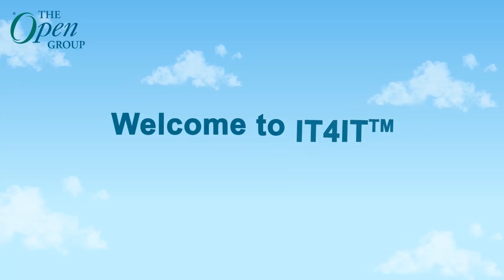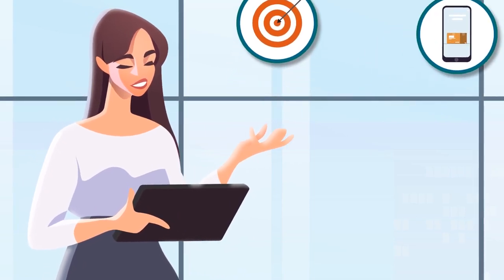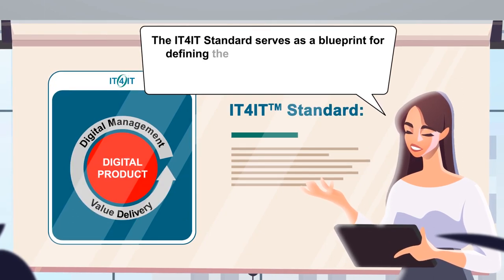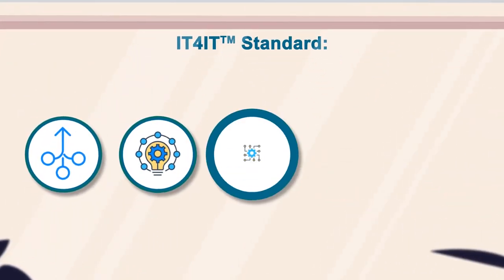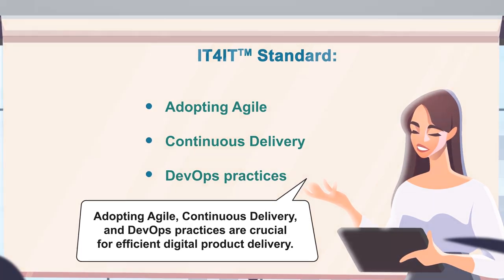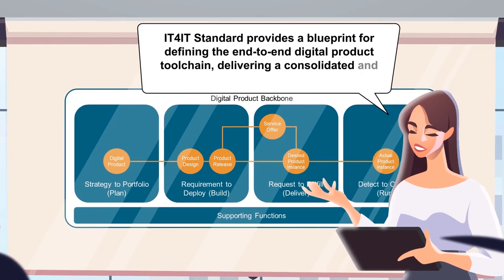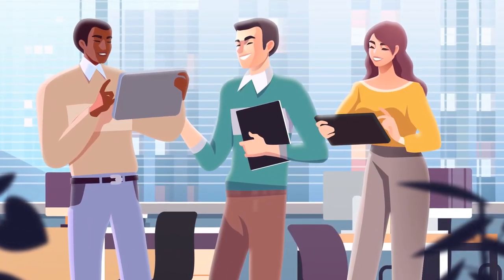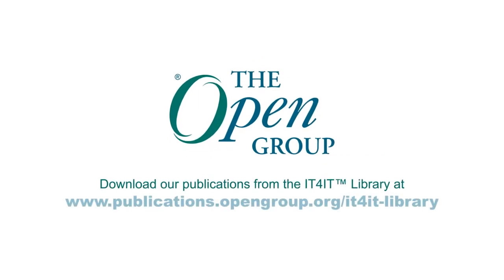The IT4IT™ Magnificent 7 - Use-Case 1: Provide a Blueprint for a Digital Product Toolchain